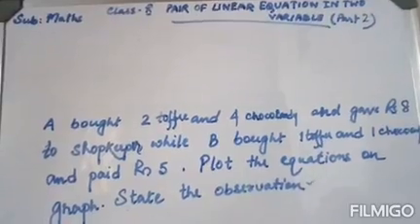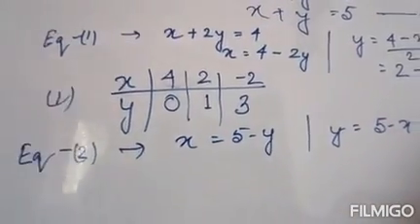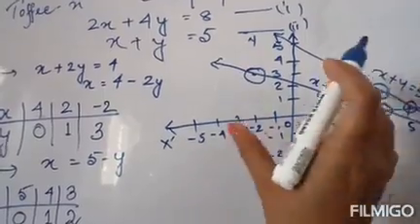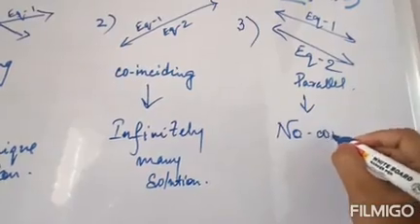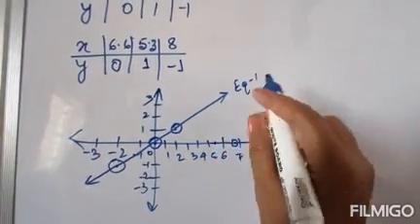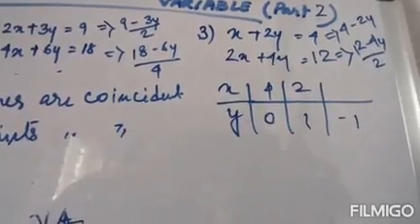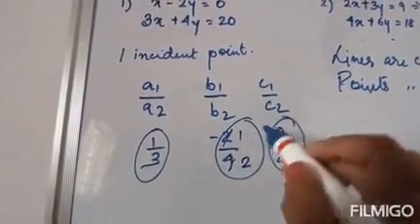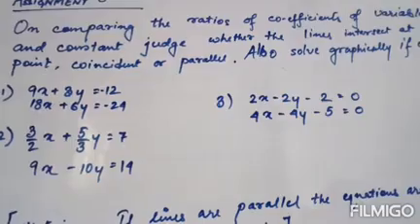Pair of Linear Equation in 2variables-Part 2( Class 10 CBSE)